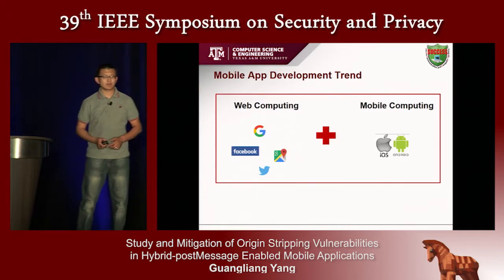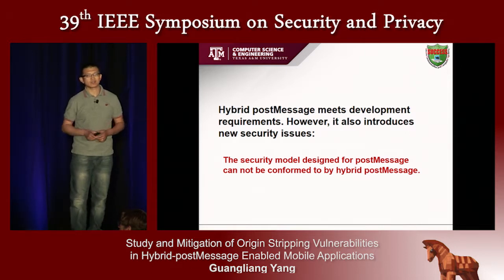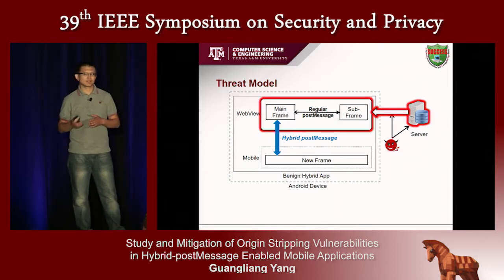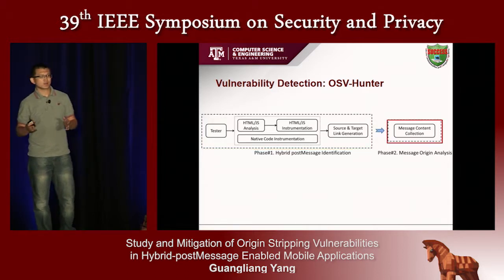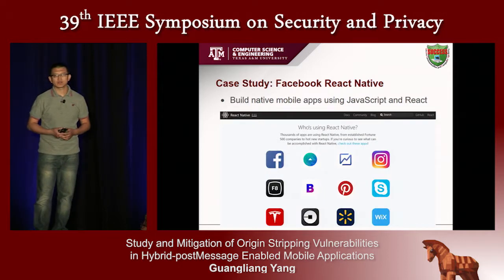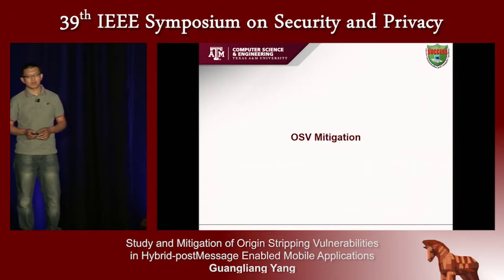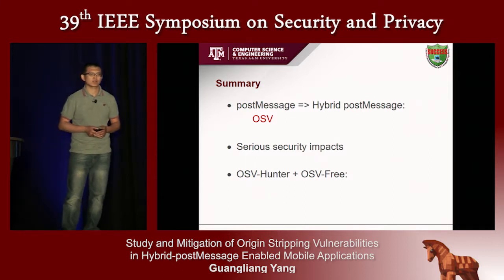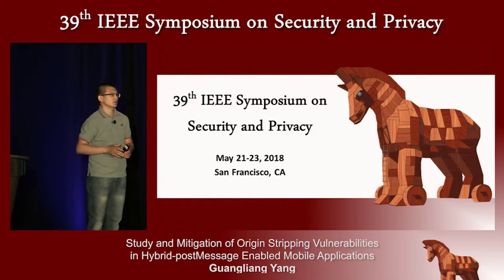Study and Mitigation of Origin Stripping Vulnerabilities in Hybrid-postMessage Enabled Mobile Apps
Study and Mitigation of Origin Stripping Vulnerabilities in Hybrid-postMessage Enabled Mobile Applications
Guangliang Yang (Texas A&M; University)
Presented at the
   2018 IEEE Symposium on Security & Privacy

ABSTRACT
postMessage is popular in HTML5 based web apps to allow the communication between different origins. With the increasing popularity of the embedded browser (i.e., WebView) in mobile apps (i.e., hybrid apps), postMessage has found utility in these apps. However, different from web apps, hybrid apps have a unique requirement that their native code (e.g., Java for Android) also needs to exchange messages with web code loaded in WebView. To bridge the gap, developers typically extend postMessage by treating the native context as a new frame, and allowing the communication between the new frame and the web frames. We term such extended postMessage "hybrid postMessage" in this paper. We find that hybrid postMessage introduces new critical security flaws: all origin information of a message is not respected or even lost during the message delivery in hybrid postMessage. If adversaries inject malicious code into WebView, the malicious code may leverage the flaws to passively monitor messages that may contain sensitive information, or actively send messages to arbitrary message receivers and access their internal functionalities and data. We term the novel security issue caused by hybrid postMessage "Origin Stripping Vulnerability" (OSV).

In this paper, our contributions are fourfold. First, we conduct the first systematic study on OSV. Second, we propose a lightweight detection tool against OSV, called OSV-Hunter. Third, we evaluate OSV-Hunter using a set of popular apps. We found that 74 apps implemented hybrid postMessage, and all these apps suffered from OSV, which might be exploited by adversaries to perform remote real-time microphone monitoring, data race, internal data manipulation, denial of service (DoS) attacks and so on. Several popular development frameworks, libraries (such as the Facebook React Native framework, and the Google cloud print library) and apps (such as Adobe Reader and WPS office) are impacted. Lastly, to mitigate OSV from the root, we design and implement three new postMessage APIs, called OSV-Free. Our evaluation shows that OSV-Free is secure and fast, and it is generic and resilient to the notorious Android fragmentation problem. We also demonstrate that OSV-Free is easy to use, by applying OSV-Free to harden the complex "Facebook React Native" framework. OSV-Free is open source, and its source code and more implementation and evaluation details are available online.